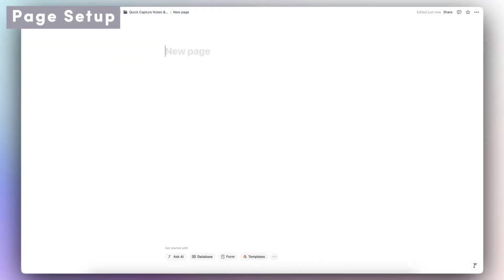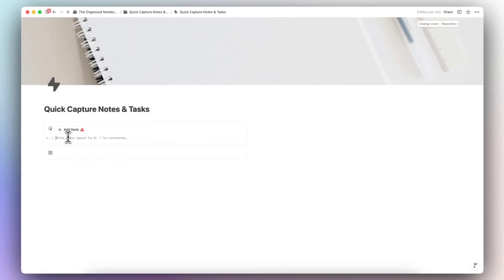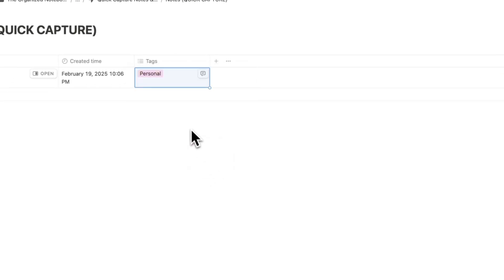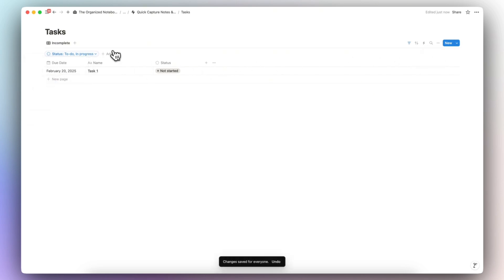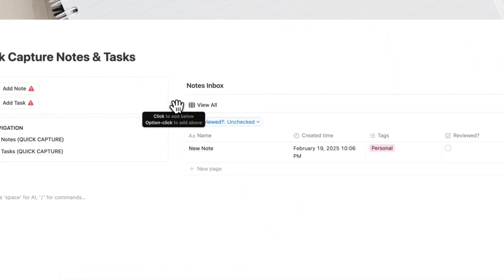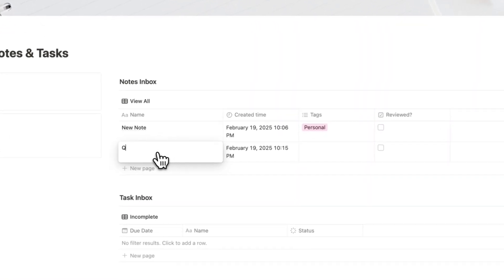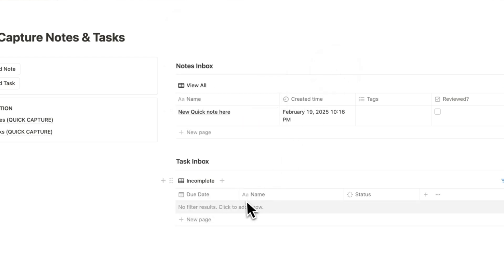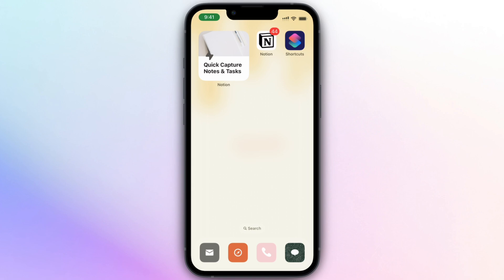Create a QUICK Capture Notes & Task System! | Easy Notion Tutorial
🌟 Looking for a pre-built system with quick action buttons?✨

In this video, I wanted to share all about creating an efficient and intuitive quick capture system in Notion that will revolutionize how you handle your daily notes and tasks. We'll explore how to set up a streamlined workflow that makes it incredibly easy to capture ideas, to-dos, and important information on the go, ensuring nothing falls through the cracks. I'll walk you through the entire process of building this system from scratch, showing you exactly how to customize it for your specific needs, and demonstrating how it can seamlessly integrate with both your desktop and mobile workflow.

⏱️ Time Stamps
0:00 Intro
0:25 Page Setup
2:49 Database Setup
3:06 Notes Database
4:50 Task Database
6:47 Adding an Inbox
10:17 Quick Action Buttons
11:51 Mobile Use